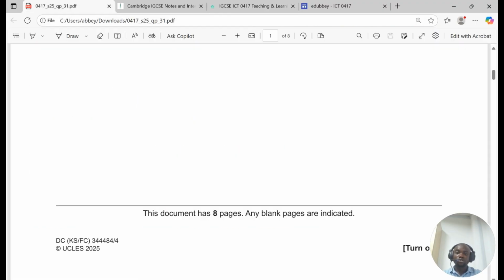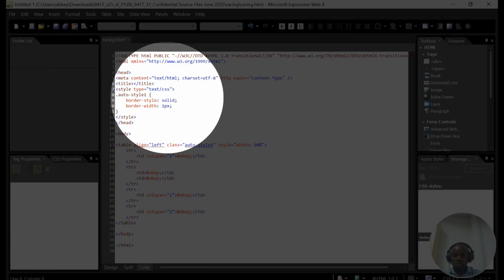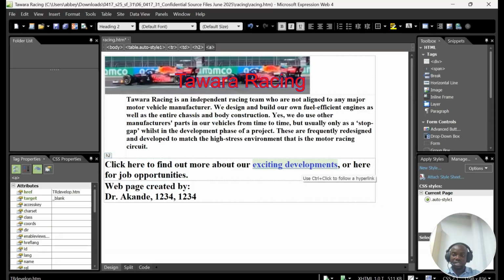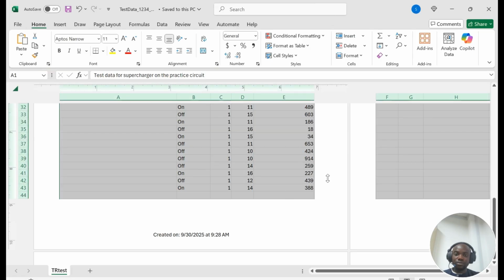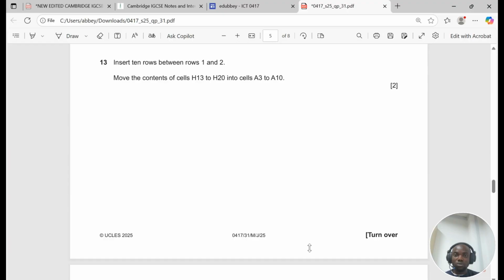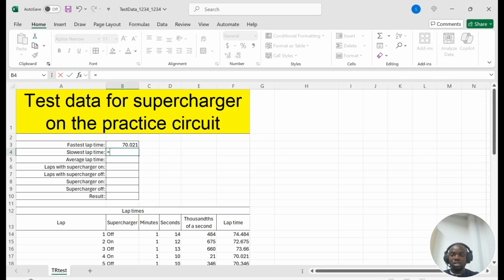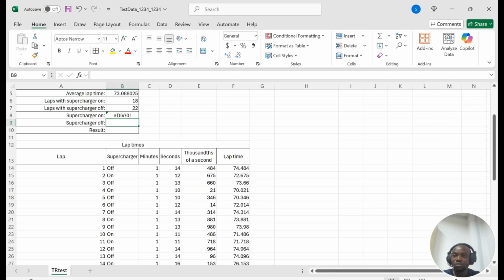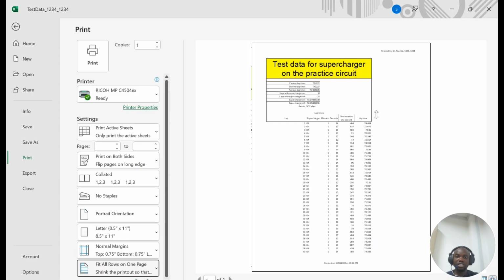IGCSE ICT 0417 Paper 31 | May/June 2025 | Practical Past Paper (Web Authoring & Spreadsheet)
📖 Description

Welcome to this full walkthrough of IGCSE ICT 0417 Paper 31 (May/June 2025) covering Practical skills in Web Authoring and Spreadsheet.

In this video, I guide you step by step through the paper, showing you how to apply key ICT practical skills effectively. Perfect for revision, exam preparation, and boosting your confidence before the real exam.

💡 What you’ll learn in this video:
✔ How to approach IGCSE ICT Paper 31 (Web Authoring & Spreadsheet)
✔ Step-by-step solutions with tips & tricks
✔ Common mistakes to avoid in practical exams
✔ Useful shortcuts and methods to save time

📂 Paper: IGCSE ICT 0417 Paper 31
📆 Session: May/June 2025
🎯 Topics: Web Authoring, Spreadsheet, Data Handling

Whether you are a student preparing for your exam or a teacher looking for resources to guide your learners, this video will be a valuable resource.

IGCSE ICT 0417 Paper 31 May June 2025
IGCSE ICT 2025 past paper solutions
IGCSE ICT Paper 31 web authoring spreadsheet
0417 ICT Paper 31 May June 2025